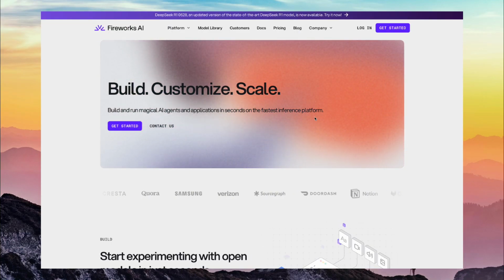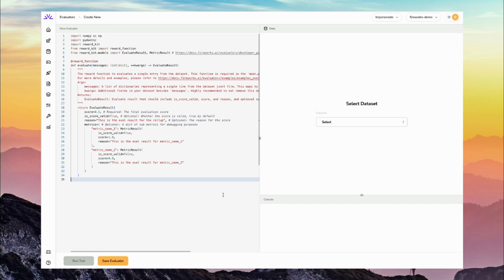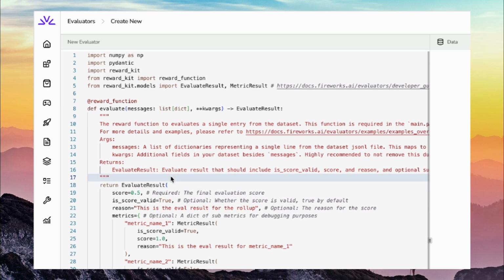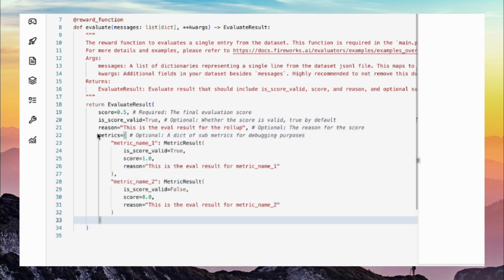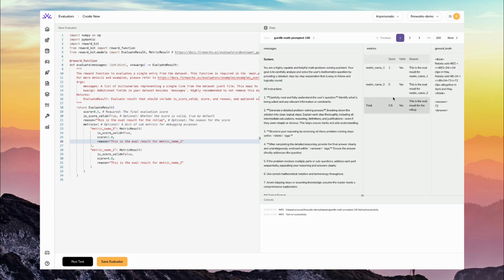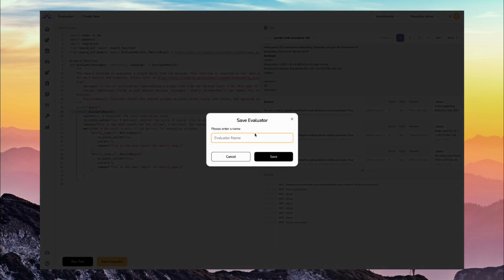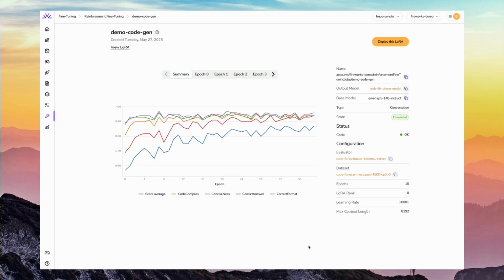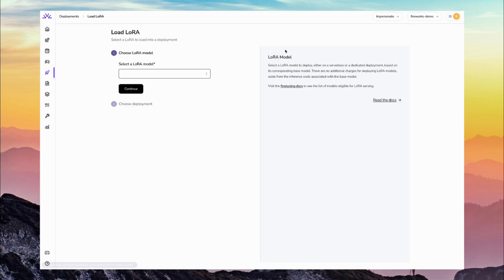Reinforcement Fine-Tuning (RFT) on Fireworks AI - Demo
In this demo, we walk through how to use Reinforcement Fine-Tuning (RFT) on Fireworks AI to train expert open models that can match or surpass closed frontier models in tasks like agentic reasoning, function calling, code generation, and creative writing.

RFT dramatically simplifies the RL setup for LLMs - all you need is a Python evaluator function, and Fireworks takes care of the rest, from orchestration to training and experiment management. Learn how our users have already achieved 10-40x speed improvements while boosting quality.